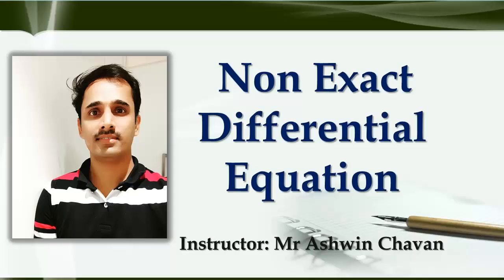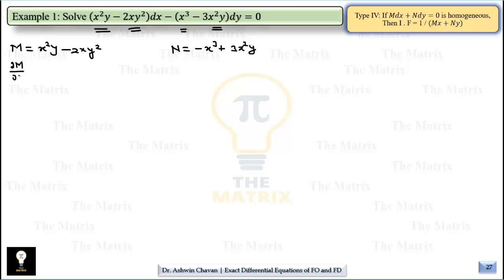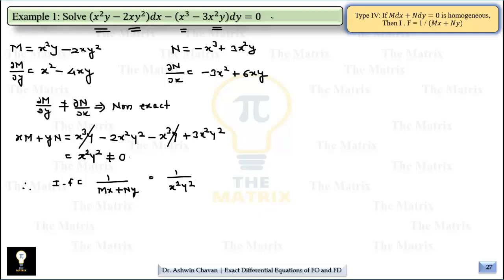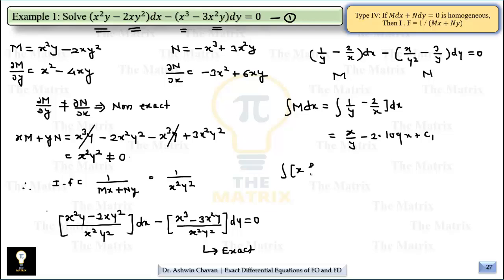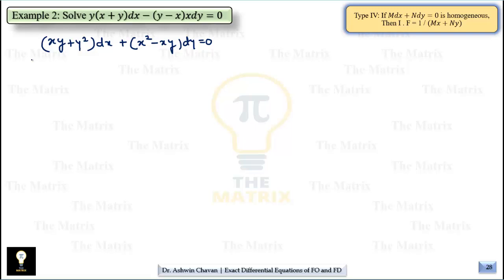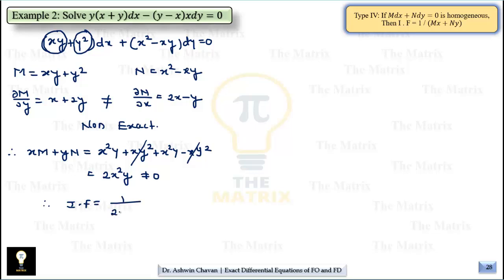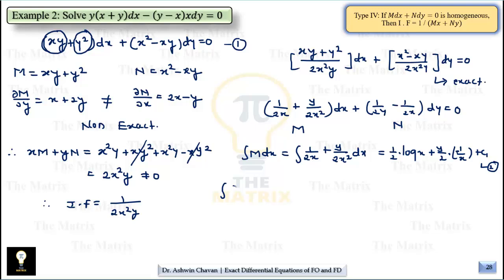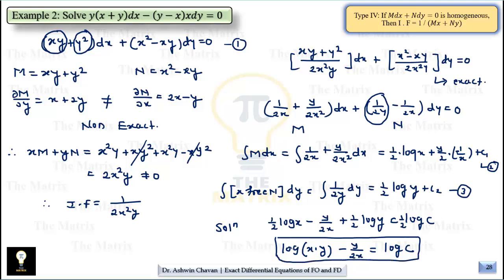Lecture 04: Non Exact Differential Equation | Mdx + Ndy = 0 | First order First degree d' equation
​‪@TheMatrix_AshwinChavan‬,  This video explains the concept of finding the Integrating factor to make a non-exact differential equation, exact by rule number 4.